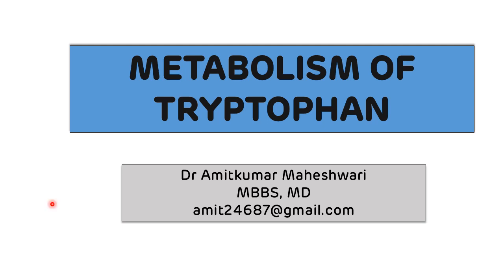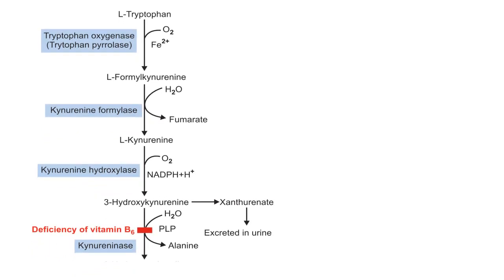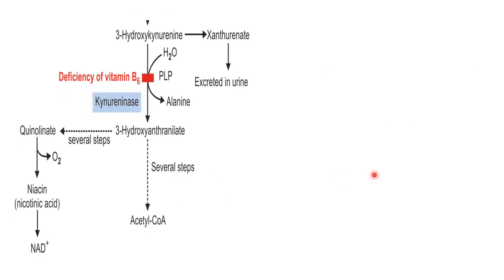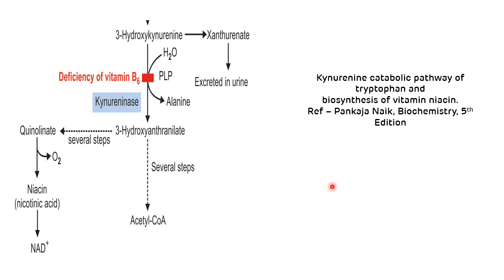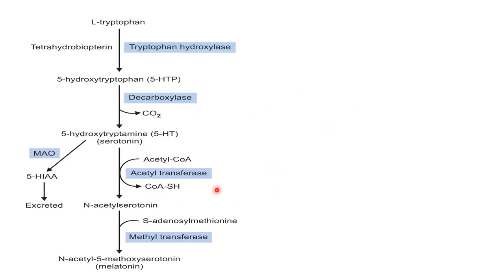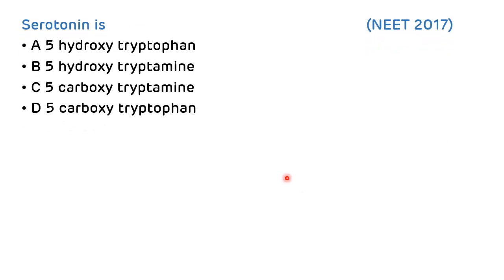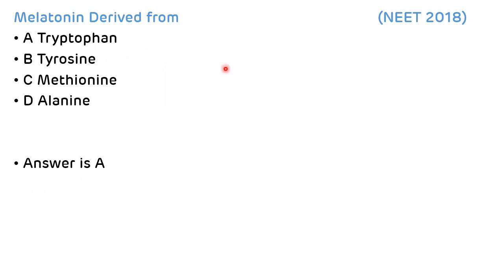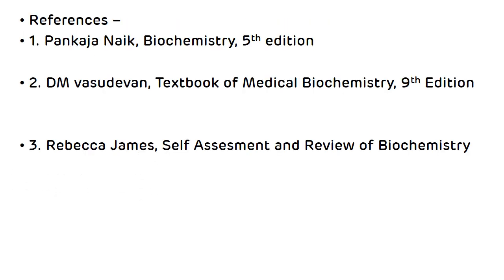Metabolism of Tryptophan (Synthesis of Serotonin and Meletonin) || NEET PG || Biochemistry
This is the video on metabolism of tryptophan with NEET PG and AIIMS MCQs.
Tryptophan is an essential amino acid, containing indol ring.

Tryptophan is a precursor for the synthesis of:
  - Vitamin niacin (vitamin B3)
  - Neurotransmitter serotonin
  - Hormone melatonin.

Tryptophan is metabolized by two pathways:

   1      Kynurenine pathway

   2.      Serotonin pathway.